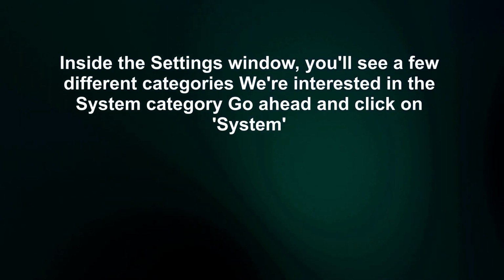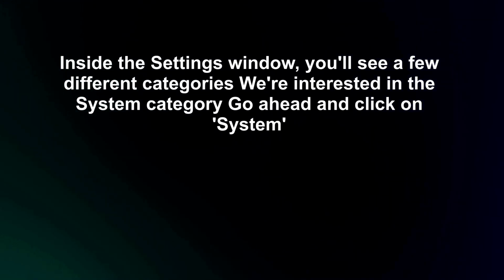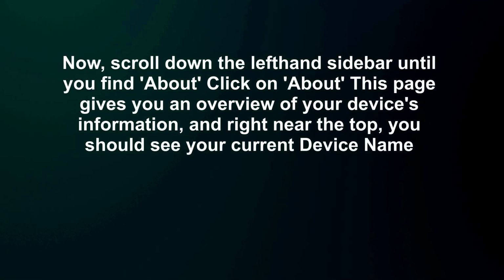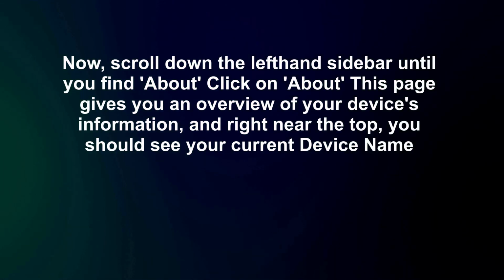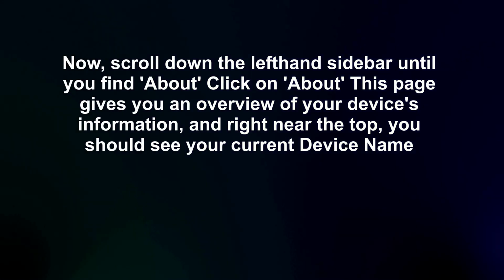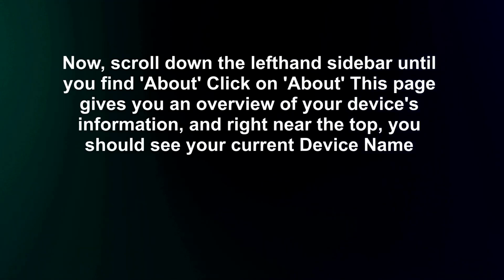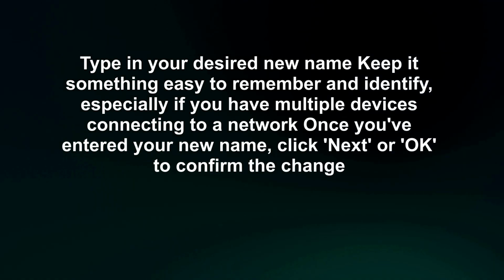How To Change Name Of PC Or Laptop - GUIDE!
How To Change Name Of PC Or Laptop guides you through changing the name of your computer or laptop, a simple process in system settings that personalizes your device and makes it easier to identify on a network.

00:00 Intro
00:09 Accessing Settings
00:23 Opening Windows Settings
00:34 Navigating to System
00:49 Finding Device Information
01:04 Renaming Your PC
01:24 Entering Your New Name
01:40 Restarting Your PC